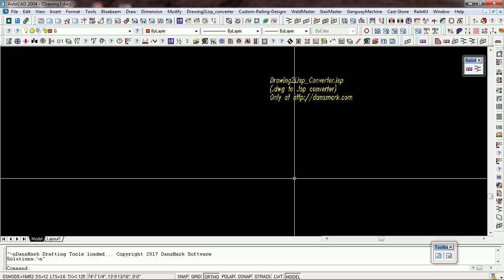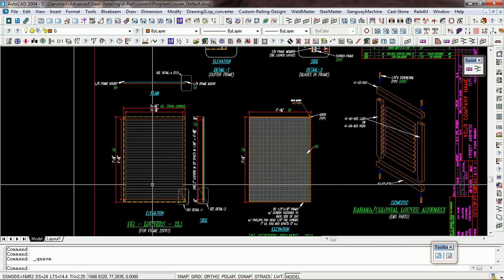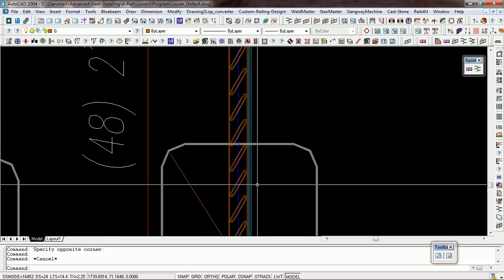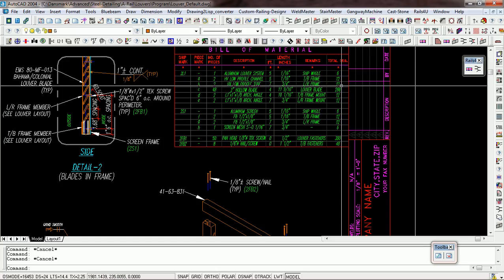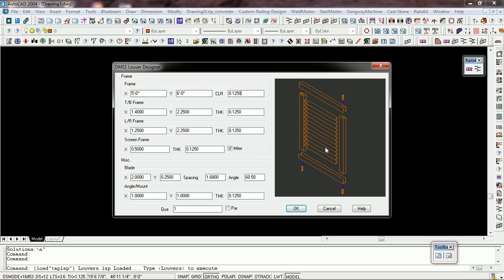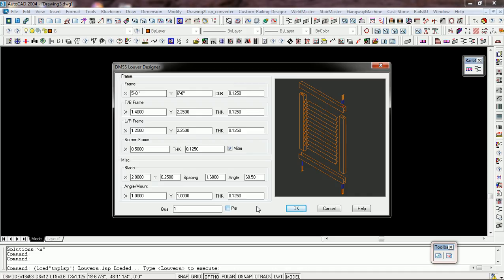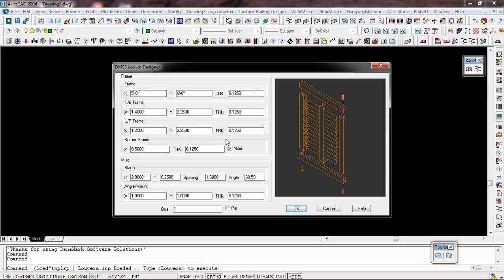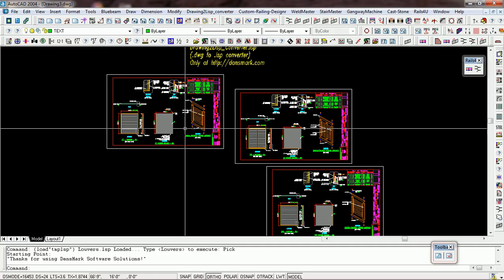Automated Louver Shop Drawing #1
Louver Designer V1.0

  Automated Shop Drawing converted with Drawing2Lisp_Converter.
(Parametric .dwg to .lsp converter)

  This program was created to automate Louver Shop Drawings.
Complete parametric automation at it's best!

Why draw anything when you can automate everything?

I have many programs similar to this Louver Designer.